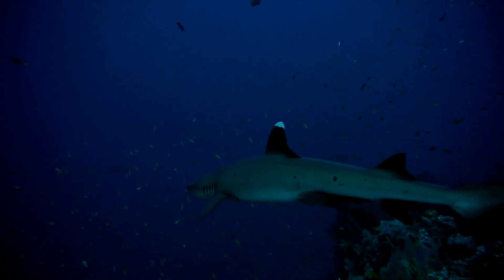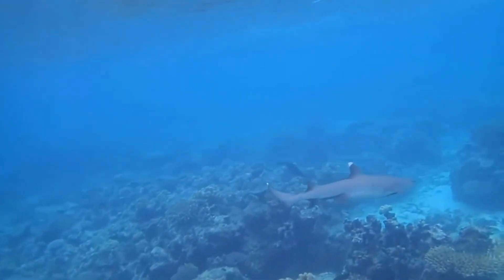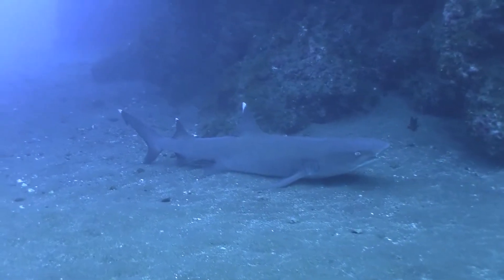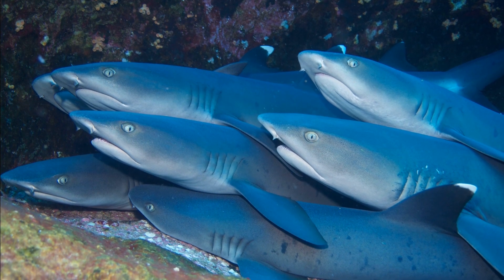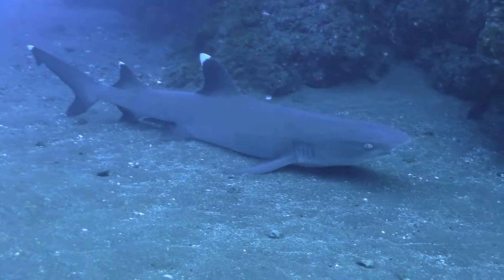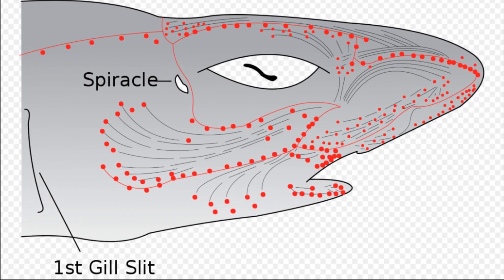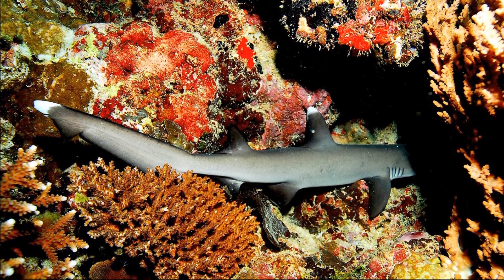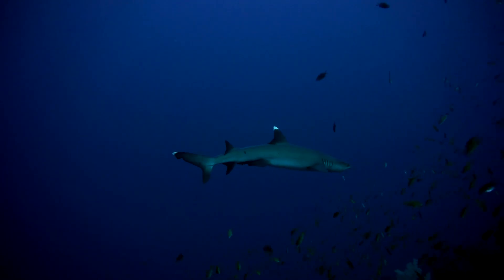Facts: The Whitetip Reef Shark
Quick facts about the whitetip reef shark, a small requiem shark that likes to rest on the seafloor. The whitetip reef shark (Triaenodon obesus). Whitetip reef shark facts!